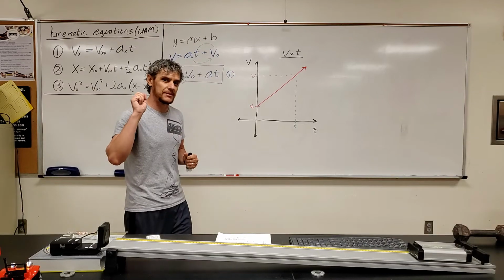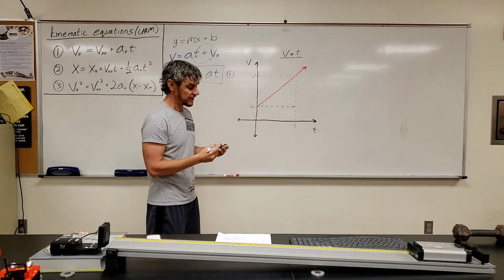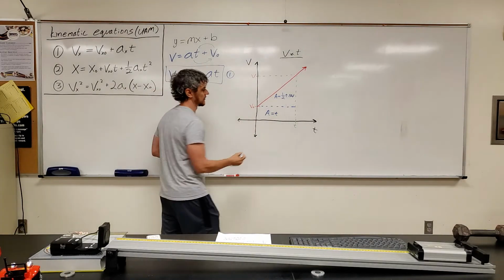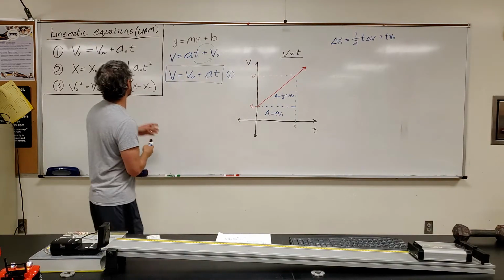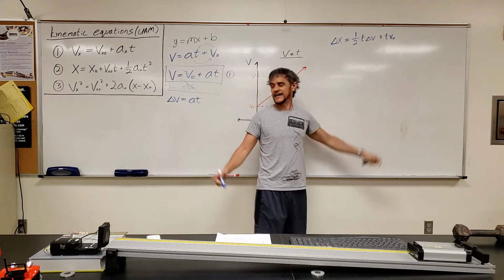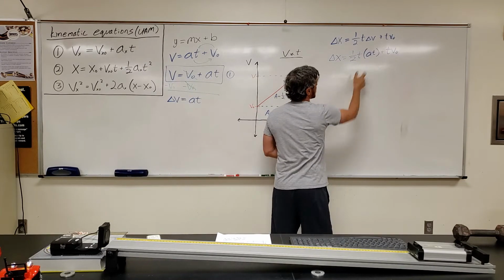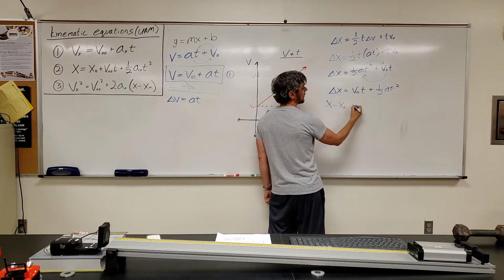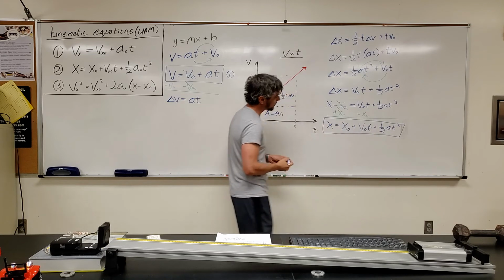Deriving Kinematic Equation #2